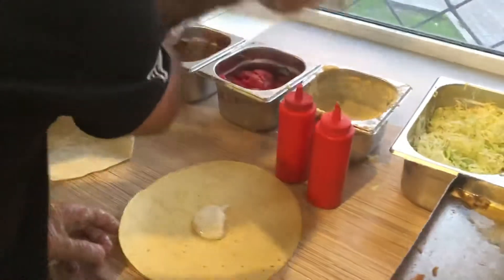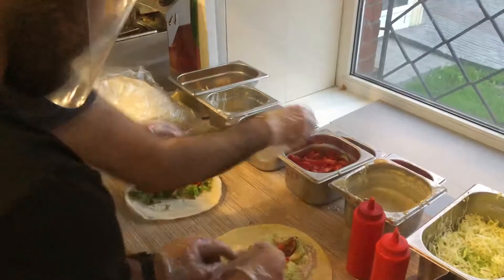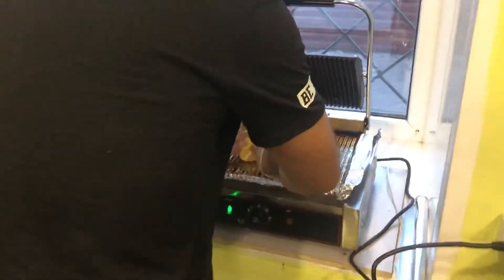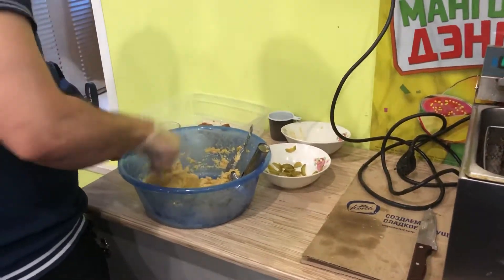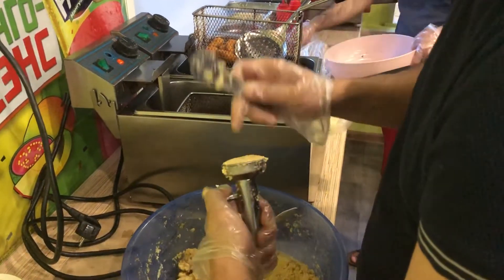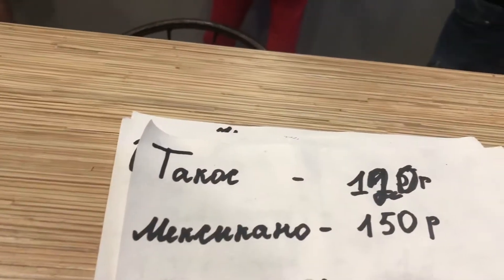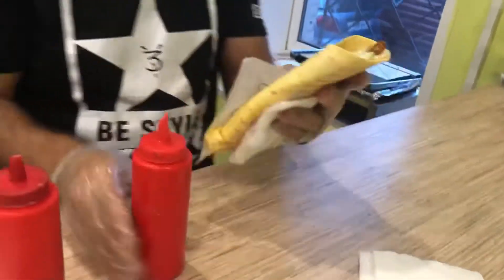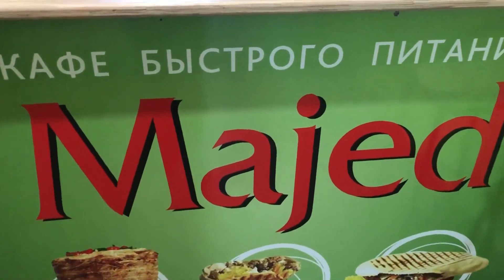How to make Takos and Falafel, basic 🥙